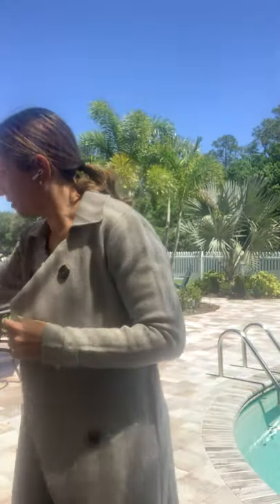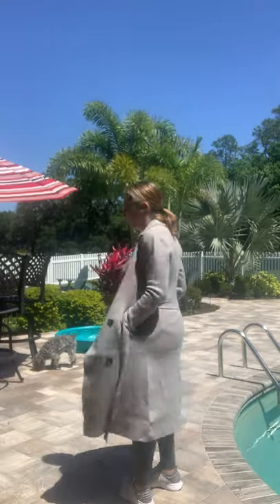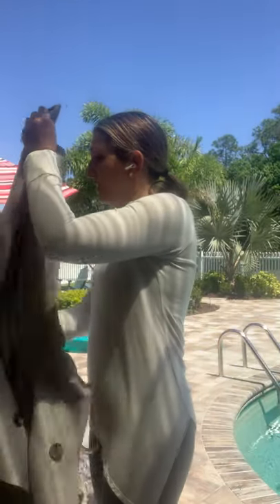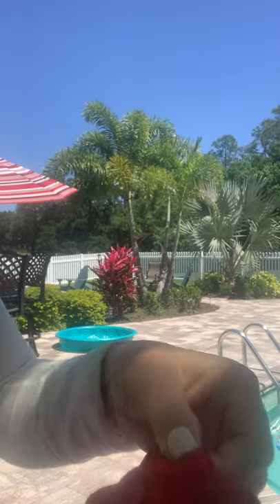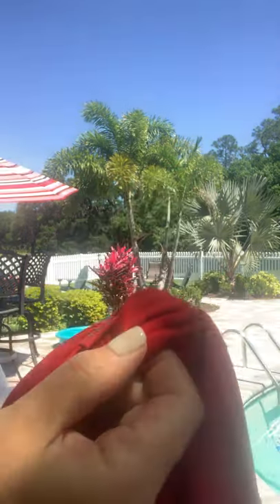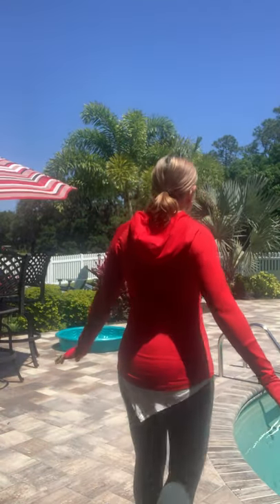Lorene Trench-Dune Jacket and More!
📣📣PSA📣📣 Made this quick video to show you guys the Dune Jacket, and the Lorene Coat, which are still available on my Savvi site, as well as a few other pieces you might like!

😍The Dune is super cute guys… Very functional, pockets inside and outside. It’s got a nice length so that it comes to your hips it’s not one of those short technical jackets that you have to have the perfect ass to wear. you ladies know what I mean, right? Those short technical jackets that hit right at that spot that make your ass look like the size of Mount Kilimanjaro? The Dune is NOT like that at all!

🔅In fact, this jacket is super flattering, slimming, and I know some folks are sizing up, but I bought my true size of size small. There’s definitely some room in it, it’s not like a second skin, although it is fitted.

OK, so here’s what I’m wearing:

✅Dune Jacket, S
👉🏻Lorene Coat, S
👉🏻Zuni top, S (limited but available!)
👉🏻Solas Legging, S
👉🏻Sierra Sports Bra, M

Link is in my bio, go get some retail therapy!

Thank you in advance for supporting my small business❣️